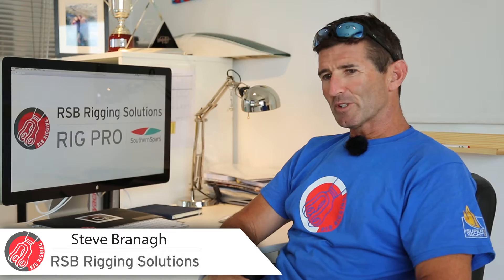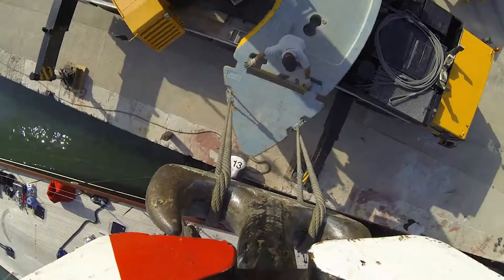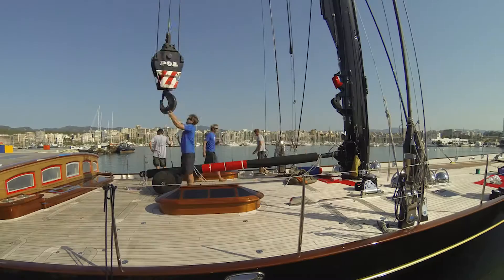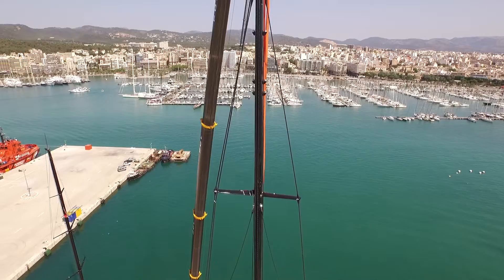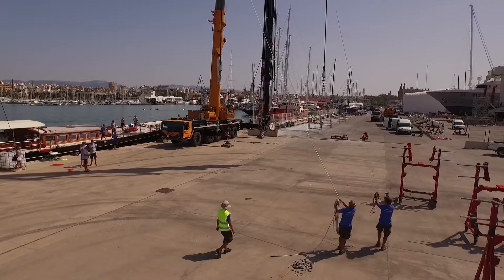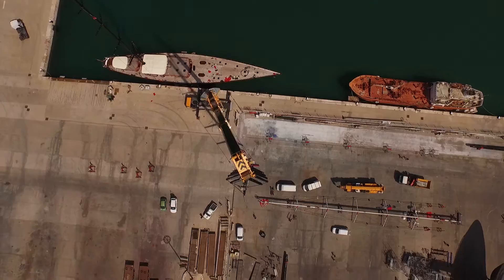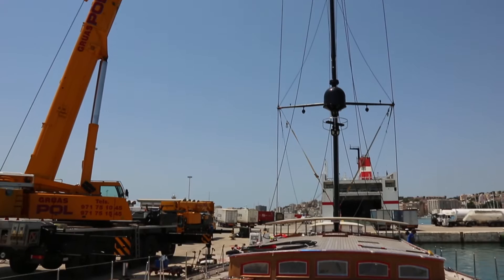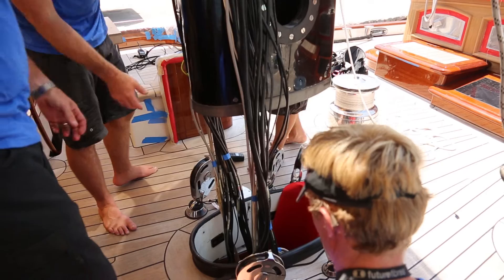Fantastic Footage of the Rig Un-step of Vitters Shipyard Built S/Y Marie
Fantastic Footage of the Rig Un-step of Vitters Shipyard Built S/Y Marie. Marie is a modern classic... her 1920's style exterior is juxtaposed by her top of the range, advanced technology on-board.